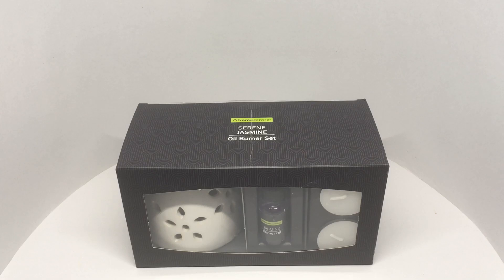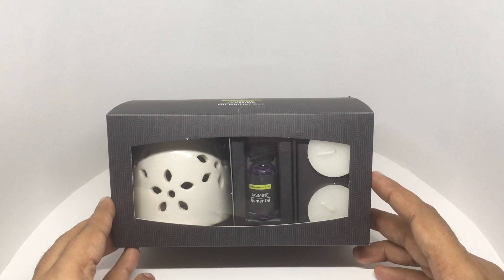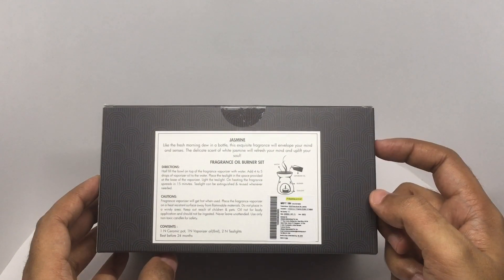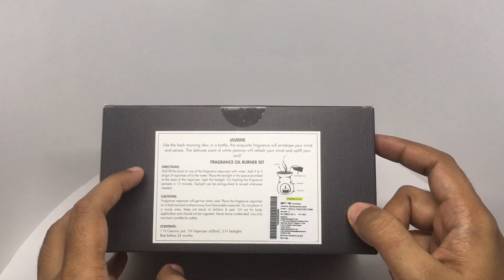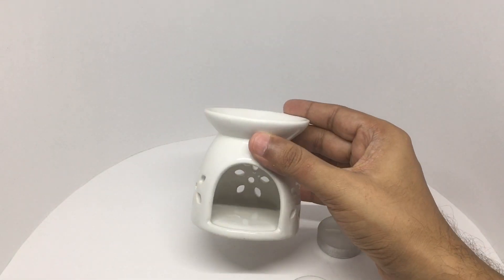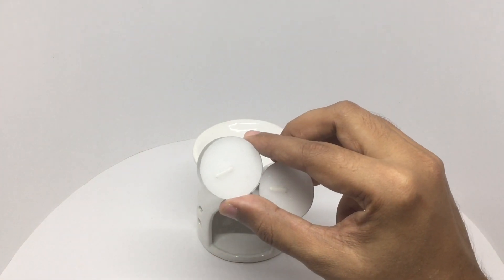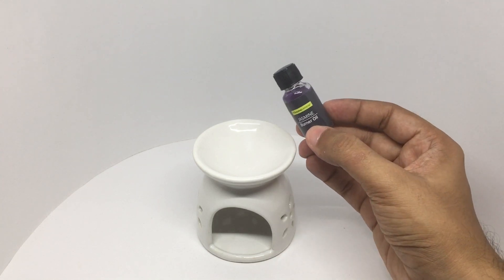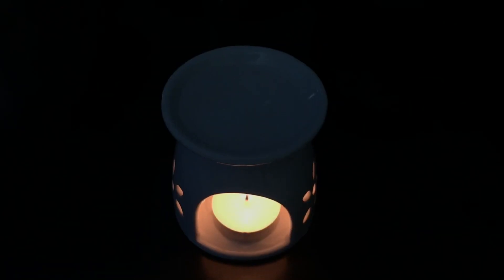Homecentre Oil Diffuser Set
This Homecentre Oil Diffuser Set is nice way to try out this. It costs ₹199 around $3.

Bought Oil Diffuser Set from Homecentre